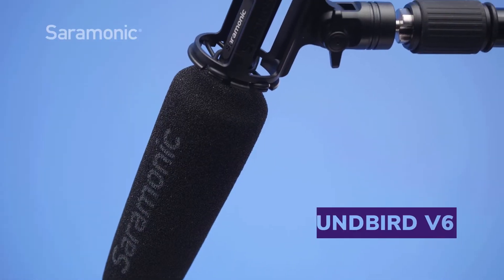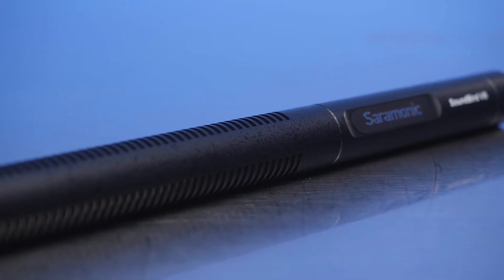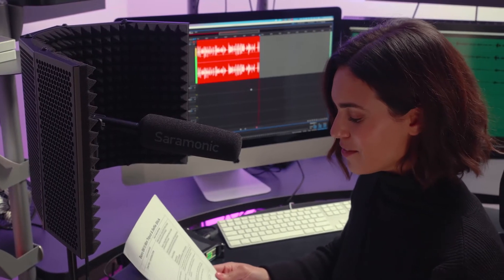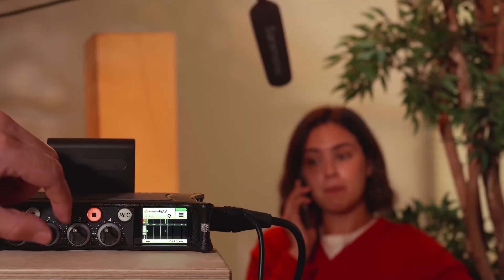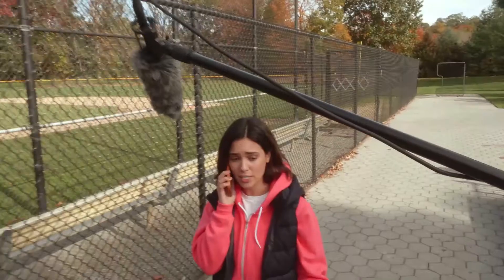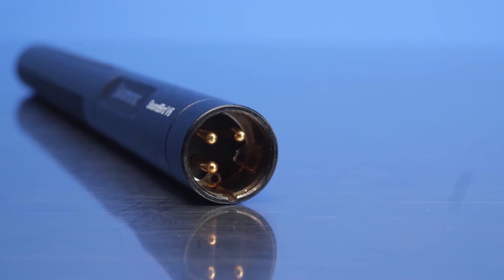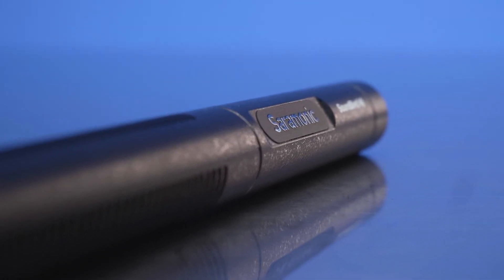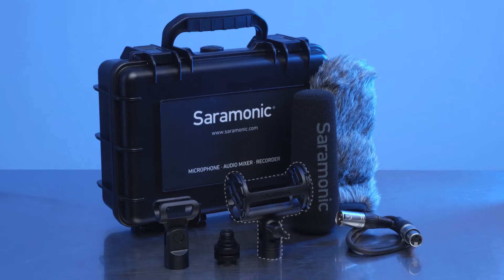Saramonic SoundBirdV6 BenchStyle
Introducing the Saramonic SoundBird V6. A professional level supercardioid phantom-powered shotgun microphone. Designed to deliver superb, mix-ready recordings of the highest caliber. It gives you the focused sound you want, without distracting bass rumble and background noise that can ruin a recording.

It includes a shock mount, a 2’ XLR cable, a stand mount, a foam windscreen, a furry windscreen, and a custom watertight impact-proof hard case to carry it all.